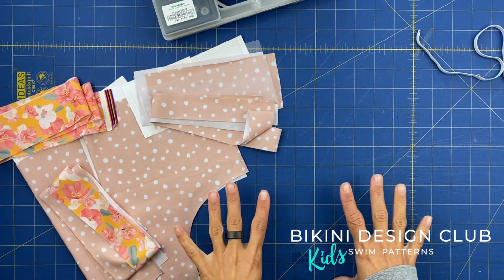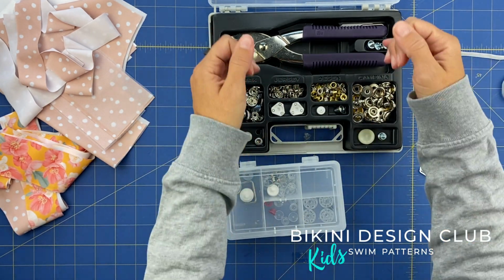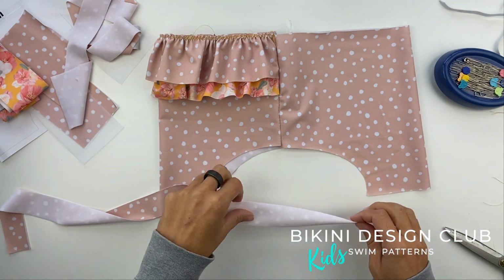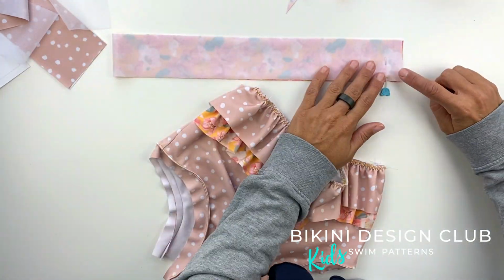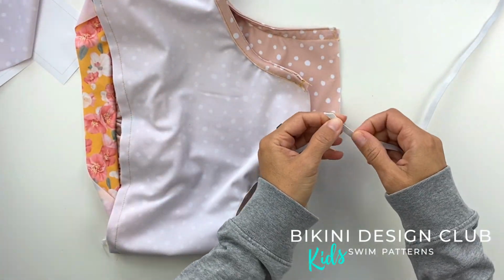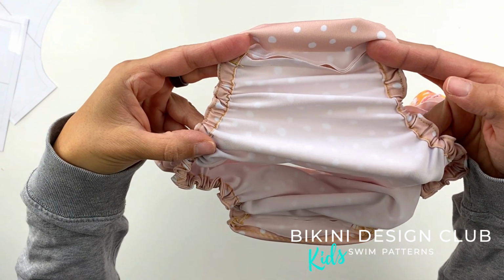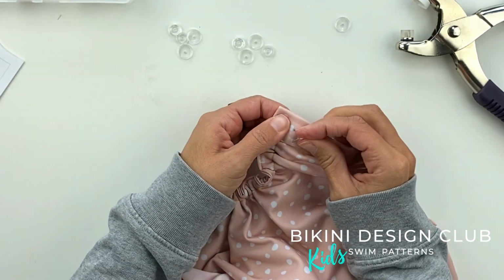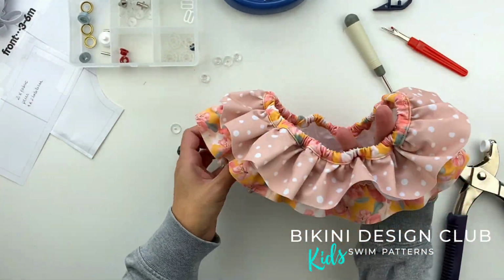Baby - diaper cover pattern Bloom tutorial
This is the first baby pattern by Bikini Design Club. Find all the details regarding sizes and options.
If you havens watched the "meet the patterns" video, please do so before watching this one.

😍 Hope you like it and if you want to get the pattern

Follow the time stamps to better navigate trough the video:
1:40 The pattern pieces already cut
5:40 pliers from Prym
8:06 How to prepare the ruffles
10:45 Connect the ruffles to the back pattern
13:35 combine back and front pieces
14:51 Create the Leg channels

21:00 Create the waist channel

28:57 Insert the elastic on the channels
31:08 Sew the Snap fasteners panels
36:14 Finish the waist

41:10 Apply the plastic snap buttons with the Prym pliers
51:10 The final result